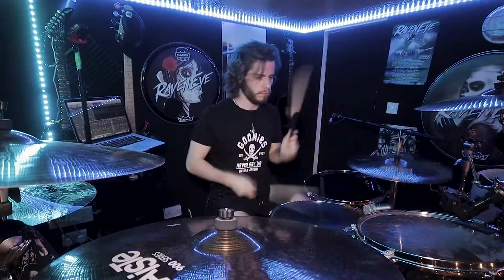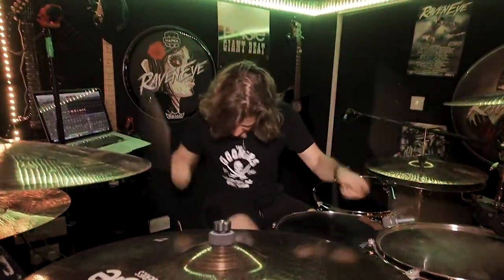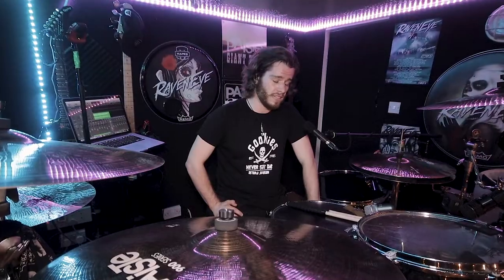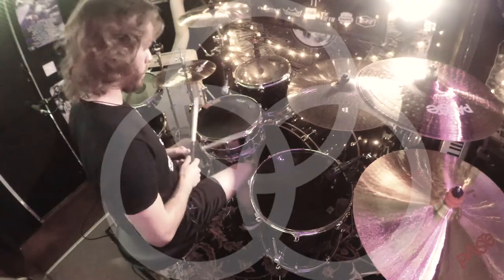Mapex Drums - Fills, Tricks and Licks - EP5 - Adam Breeze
Welcome to the new Mapex Drums series with me Adam Breeze!
I will be showing you all my favourite Fills, Tricks and Licks behind the drum kit!

In this episode we talk about a fill that works your left side!

Proudly Endorsed by:
Mapex Drums
Paiste Cymbals
Remo Drumheads
Vic Firth
Zoom Products
Cympad Products
TnR Products